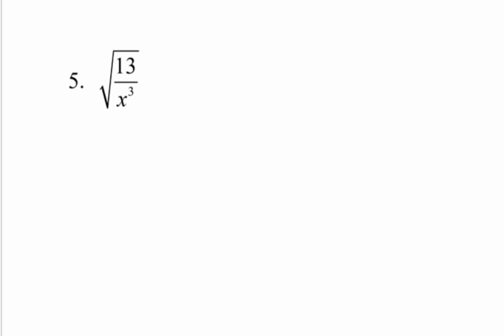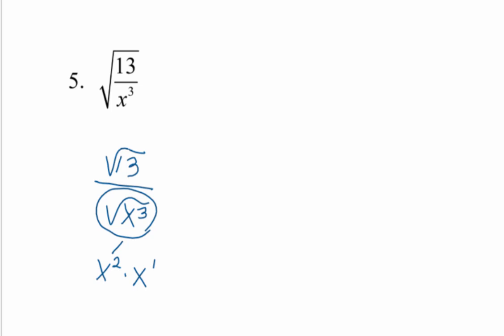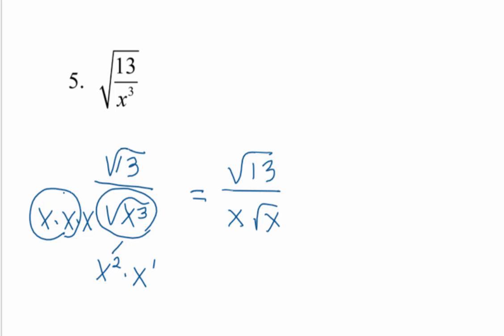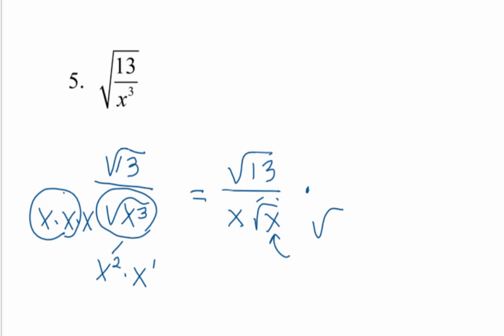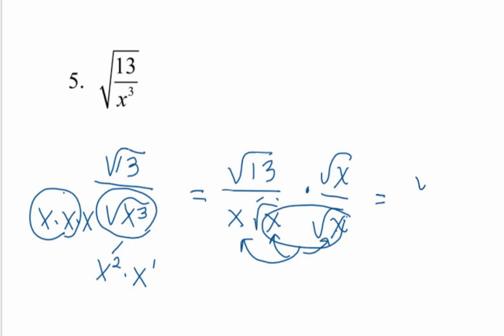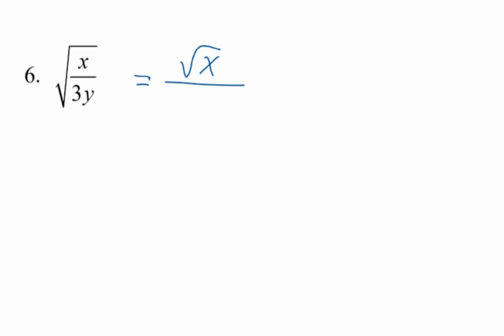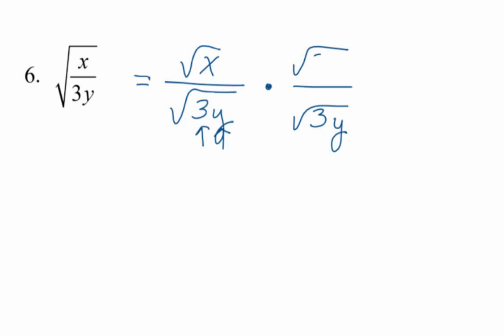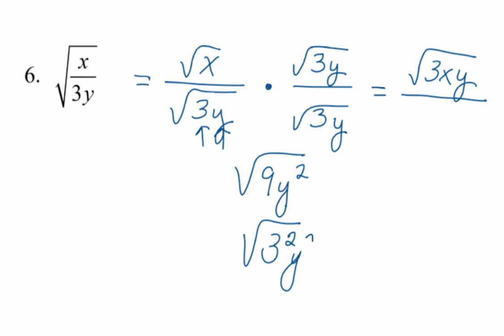Divide radical expressions by rationalizing the denominator with variables in denominator